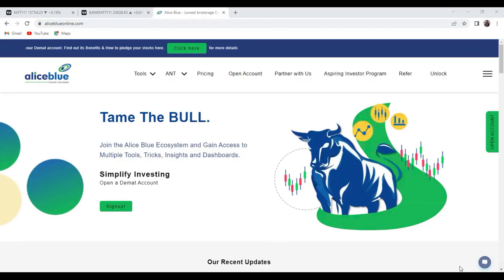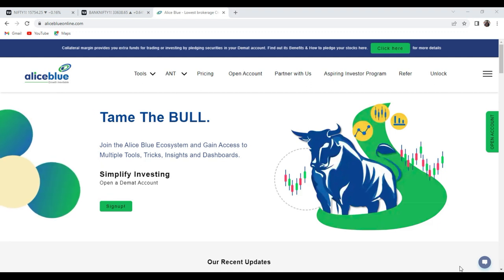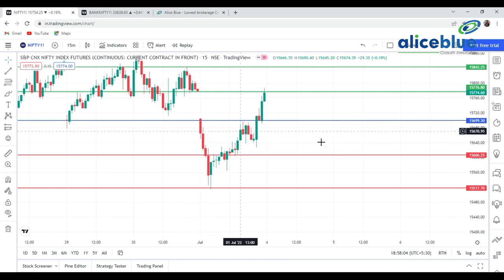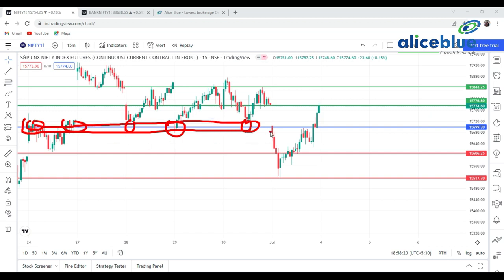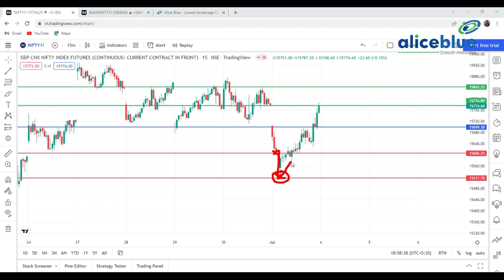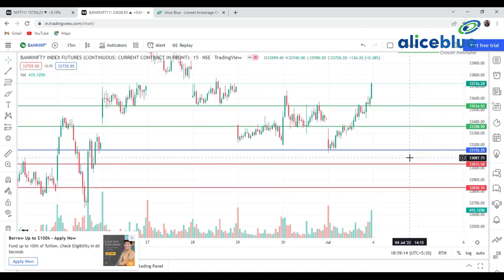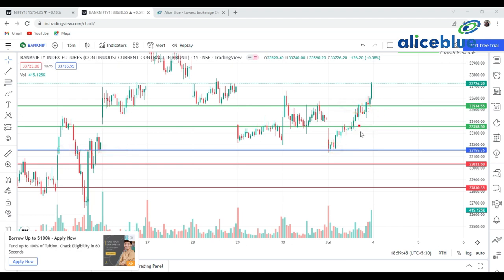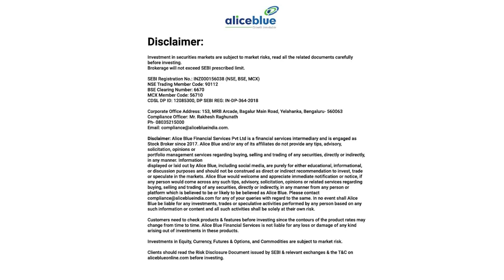Post Market Analysis for 01st July 2022 in || " English "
🔔 Start Now!